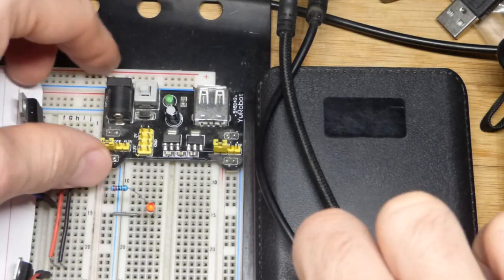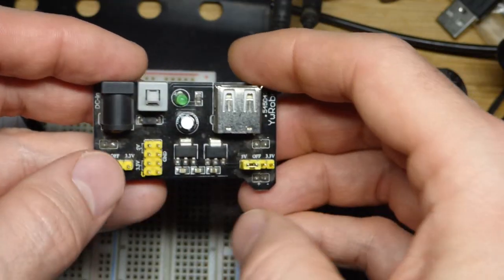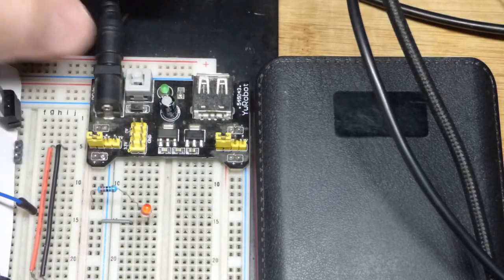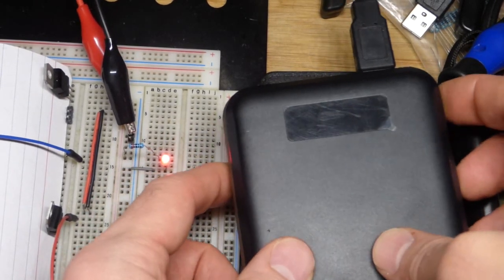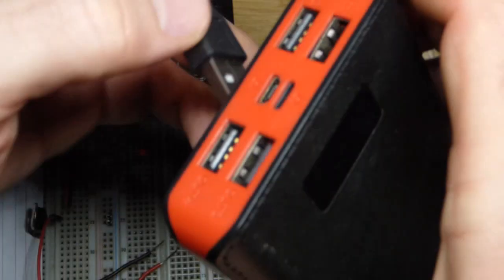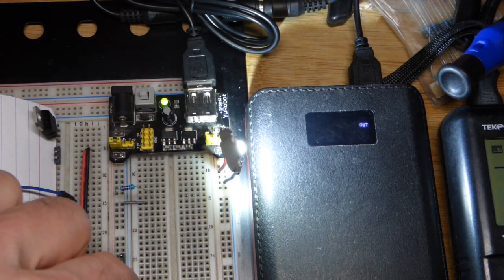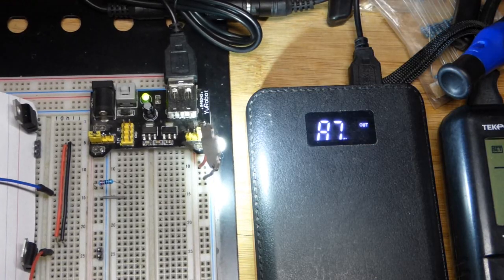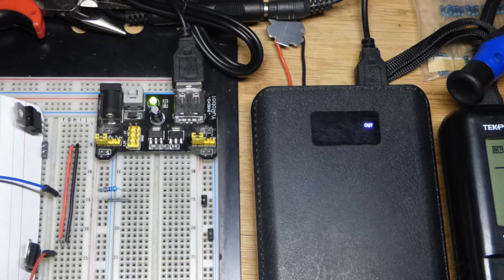Testing Using Breadboard Power Supply USB Port As An Input